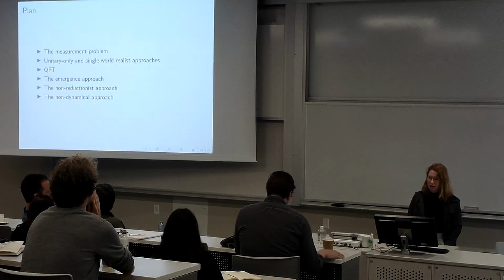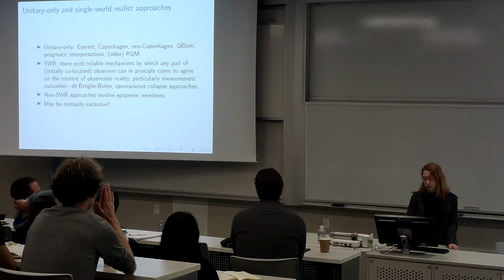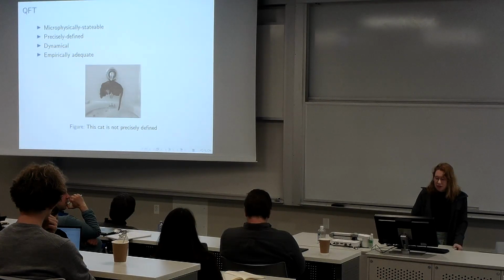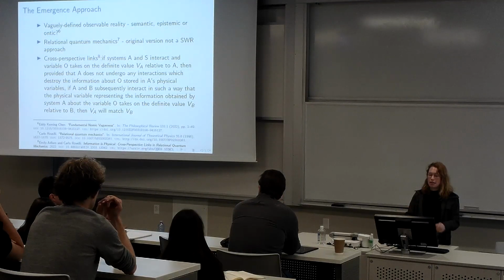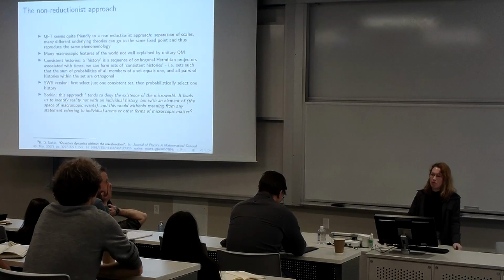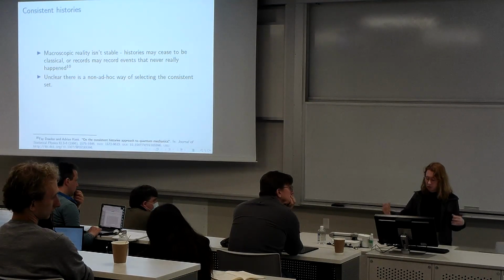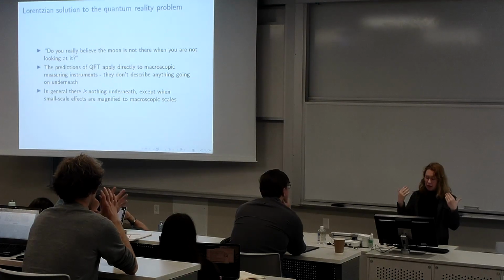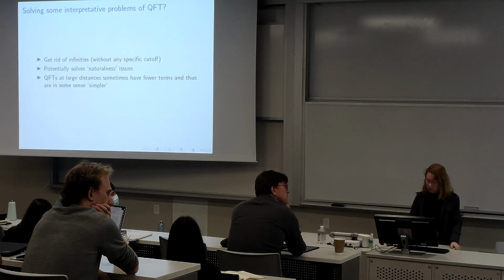Emily Adlam: Do We Have Any Viable Solution to the Measurement Problem?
Emily Adlam (Western): Do We Have Any Viable Solution to the Measurement Problem? Quantum Field Theory Conference 2023